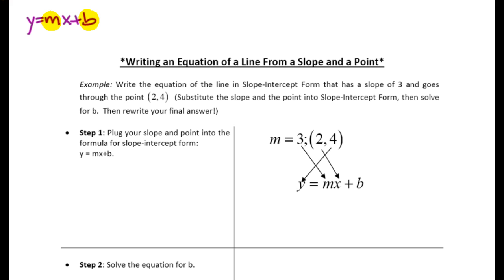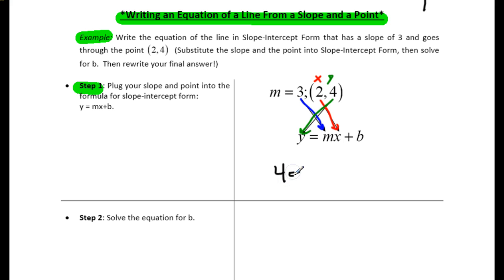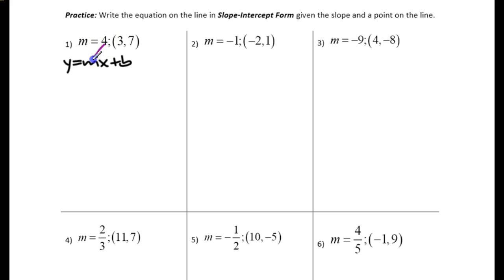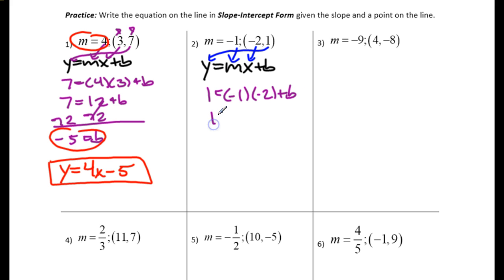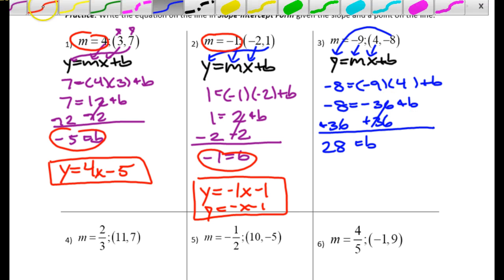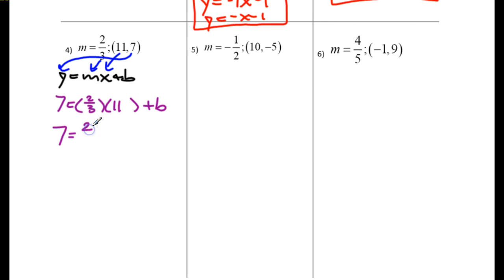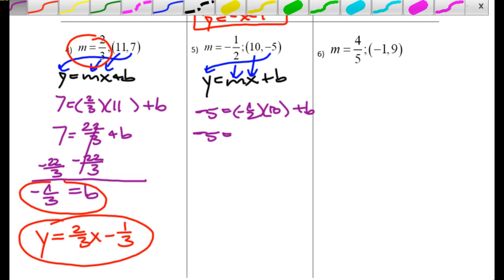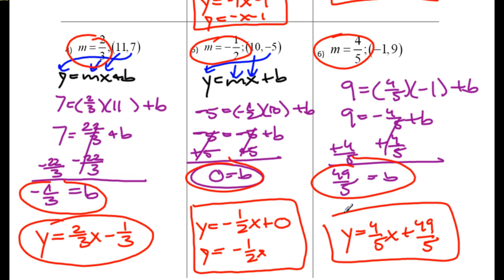Unit 5-Podcast 2 (2014)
Writing EQ From Slope/Point